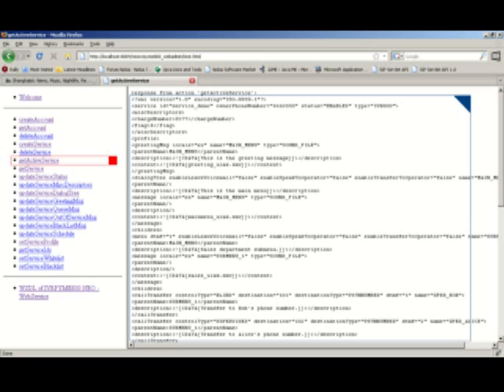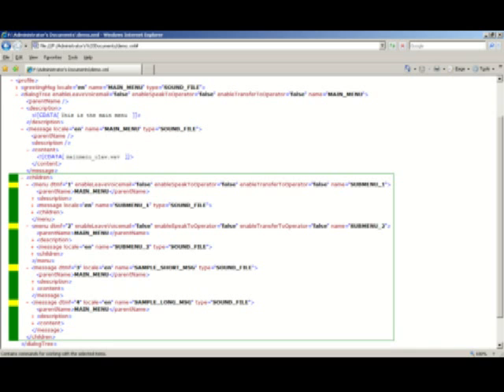EZ IVR - Part 1 of 3 (domain overview)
Business overview.
In this part the (business) use of this application is explained.

Demo execution - intro.
In this part the cases that will be demo-ed in the subsequent videos are explained.

Demo execution - cases 1 & 2  (call transfer, succeeded)  and 3 & 4 (call transfer, rejected).
For case 1 & 2, the call transfer is answered by the callee.
For case 3 & 4, the call transfer is rejected by the callee.

Demo execution - case 5  (call transfer, busy, queued, with one caller)
For case 1 & 2, the call transfer failed because the callee is busy, so the caller is asked whether she wants to wait in the queue.
There's a timer for each element in the queue, that timeouts after a couple of seconds (45 in this demo), and checks the current position in the queue; if it's the 1 (the first) the call-transfer will be retried.

Demo execution - case 6  (call transfer, busy, queued, two callers).
Same as case 5, but with two callers. Here we verify that the positions are calculated correctly, and that the queue actually moves (so when the element that was first in the queue terminates the call, the element that directly followed it will move forward in the queue).

Demo execution - case 7  (play a message in the IVR).
In the IVR tree you can configure some "messages node". The subscriber can use it to allow callers access announcements / advertisements through the IVR.

Development info.
Here I explain the modules that make up this application. I also explain the pattern that I employed when I implemented this application. Lastly, I glazed over some testing concerns & challenges.